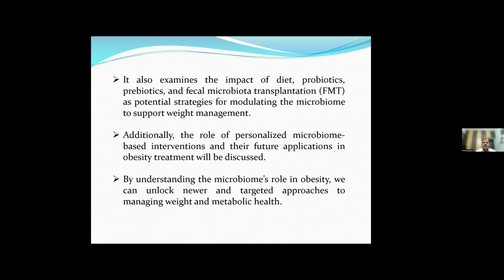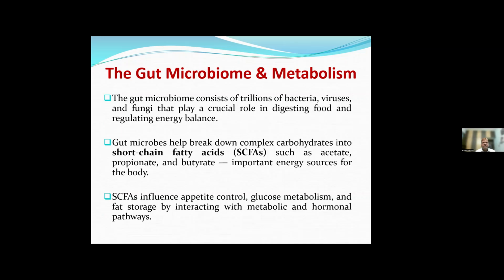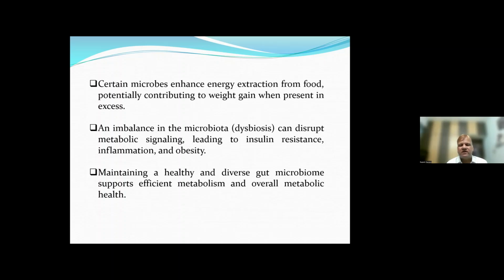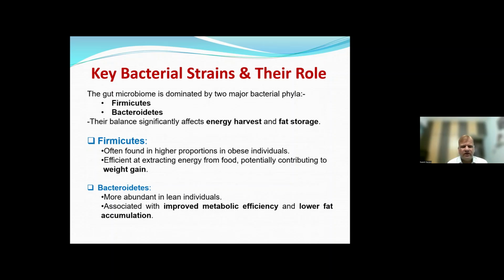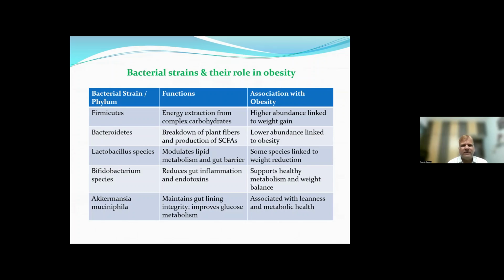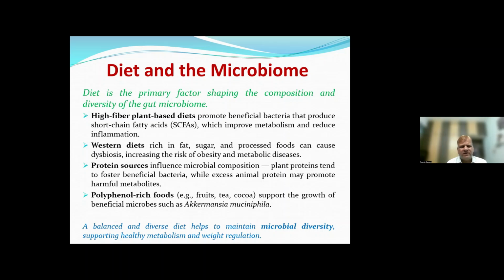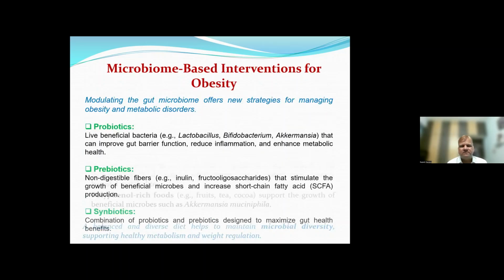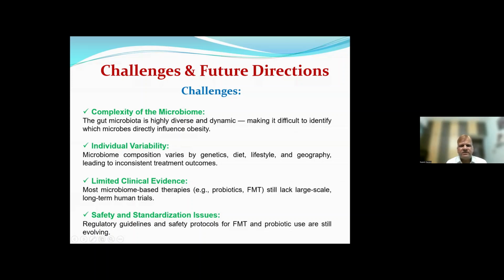Obesity and the microbiome: A hidden key to weight management | Diabetes 2025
Lecture by Rupesh K Gautam, Amity Institute of Pharmacy, India on “Obesity and the microbiome: A hidden key to weight management“